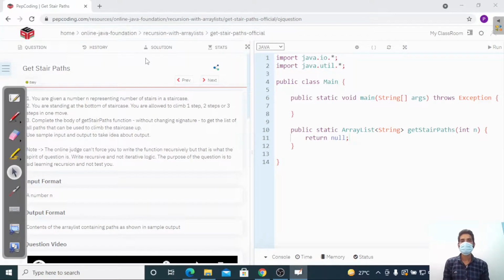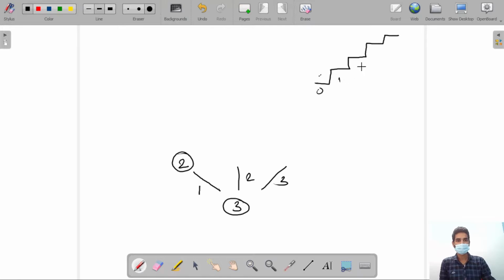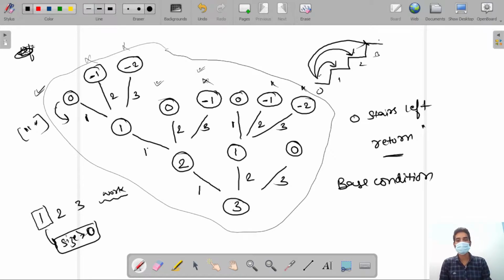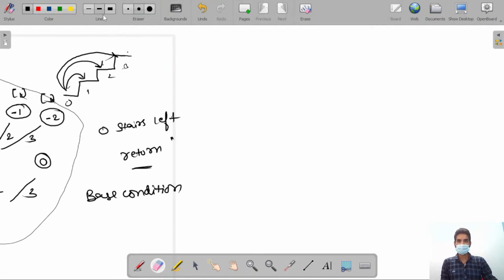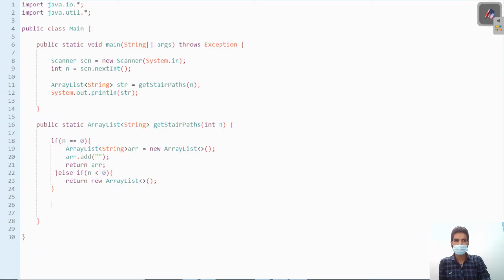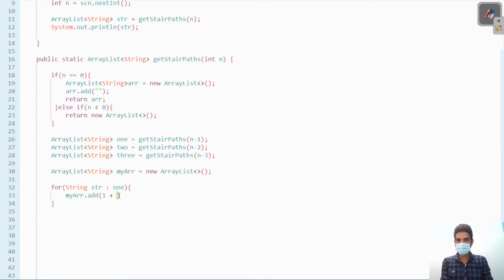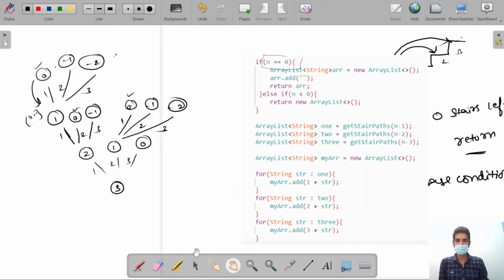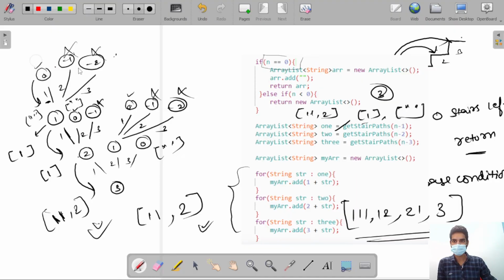Get Stair paths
NADOS also enables doubt support, career opportunities and contests besides free of charge content for learning. Pepcoding has taken the initiative to provide counselling and learning resources to all curious, skillful and dedicated Indian coders. This video is part of the series to impart industry-level web development and programming skills in the community.